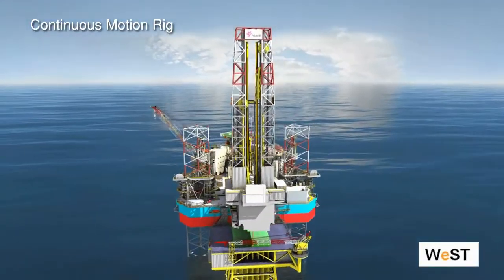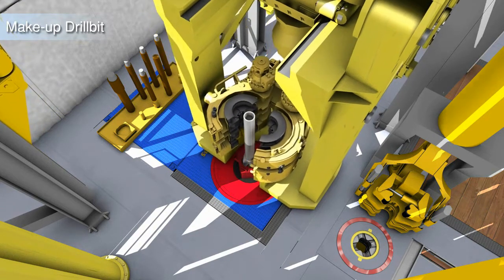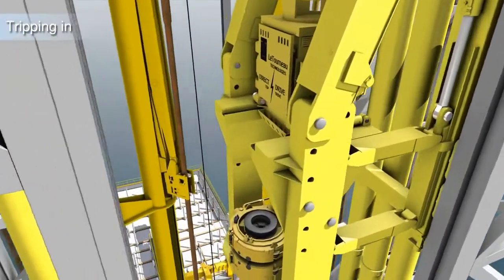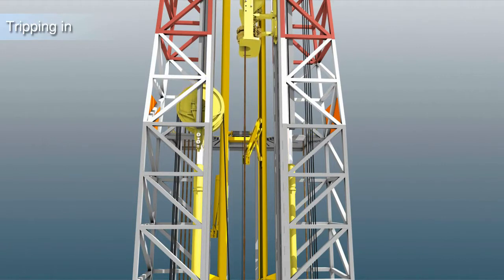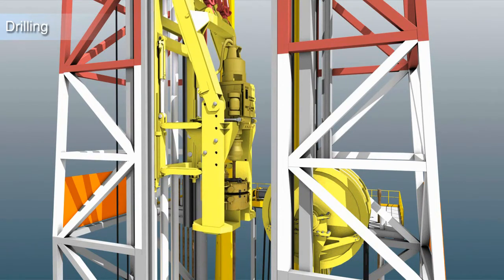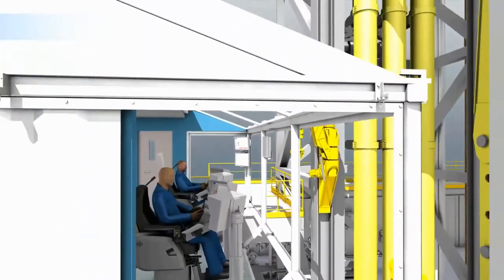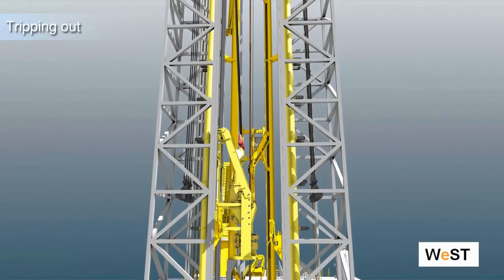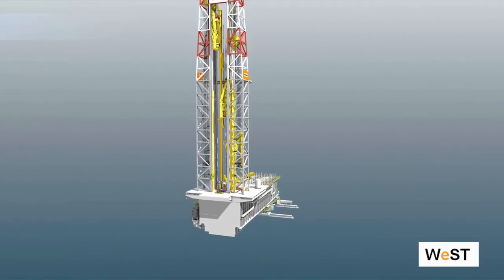Continuous Motion Rig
Concept development assistance and 3D Animations for Continuous Motion Rig. Well construction without any interruptions in the drilling process. Pull drill pipe and run casing continuously with full circulation.
The CM-Rig is a new generation drilling rig with significant breakthroughs in drilling efficiency, CO2-reductions and safety for both well and personnel.